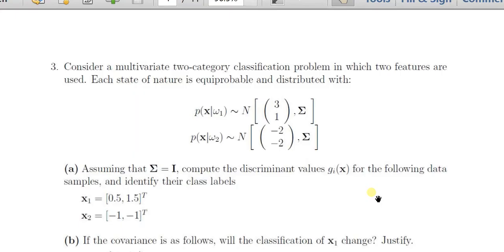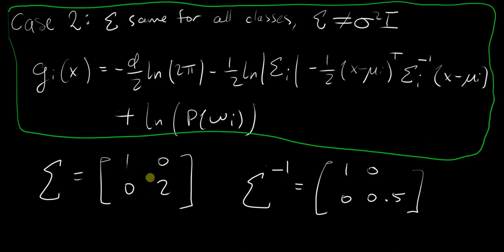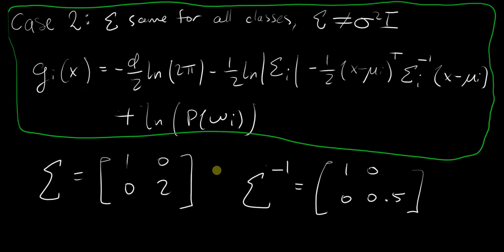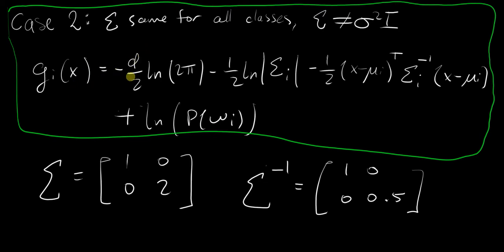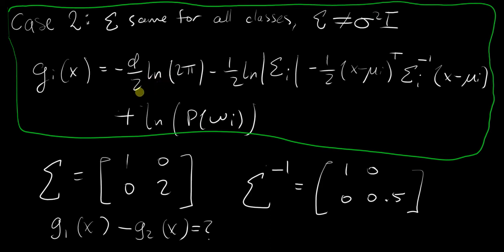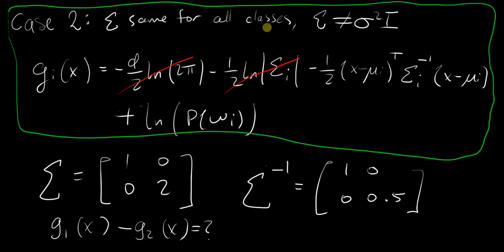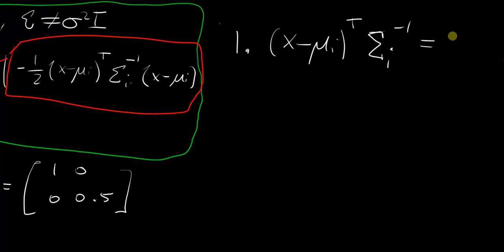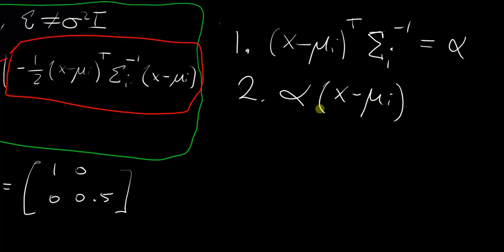ELE888 tutorial 3/5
Classifying a sample using discriminant functions for case 2: covariance matrix is the same for each class but covariance matrix is not necessarily the variance times identity matrix